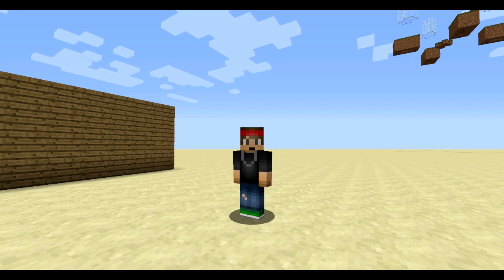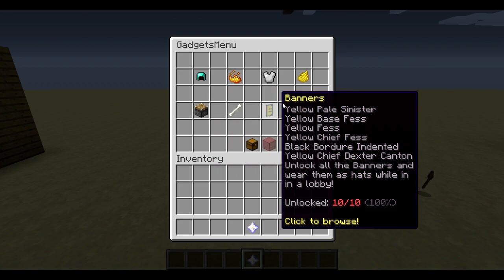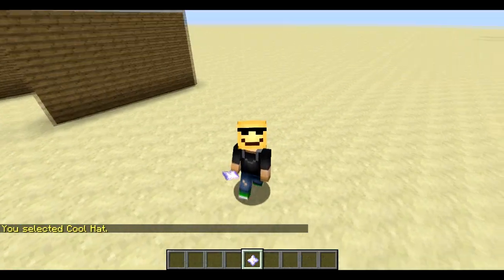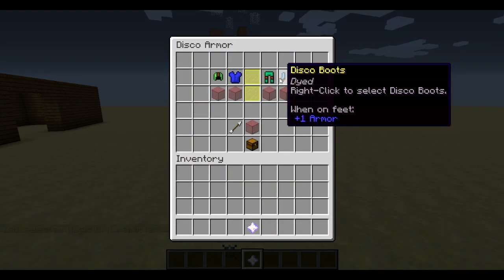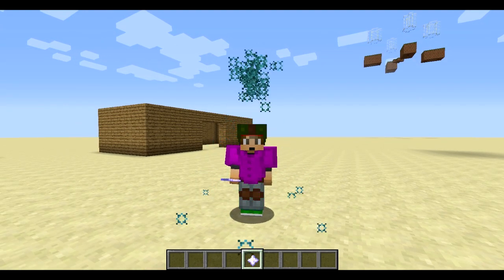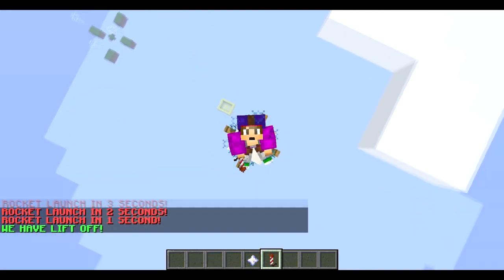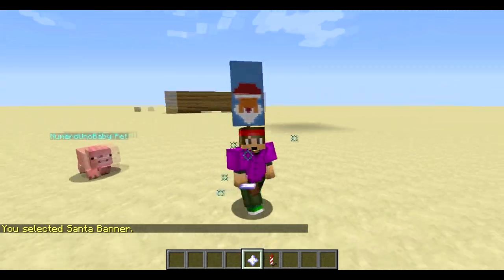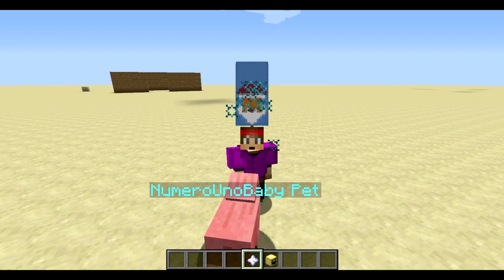GADGETS MENU! | Minecraft Plugin Tutorial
A GUI menu to make all your VIP or Donator players love you!

●▬▬▬▬▬▬▬๑PLUGINS๑▬▬▬▬▬▬▬▬●